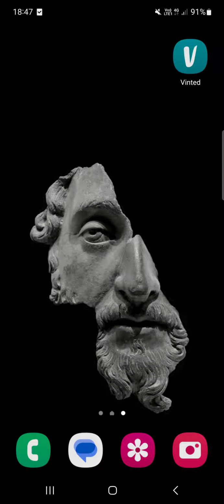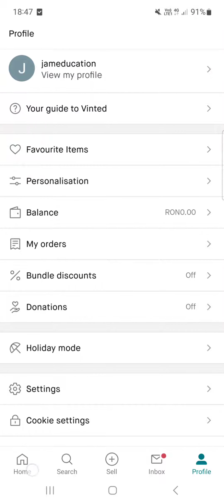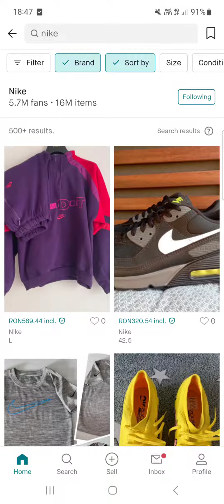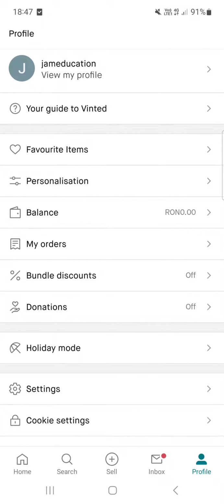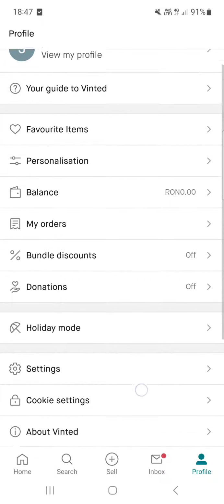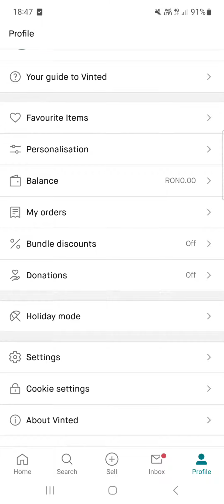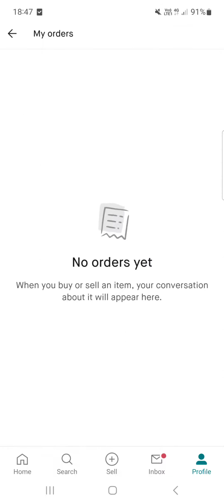How To Check Order History On Vinted?